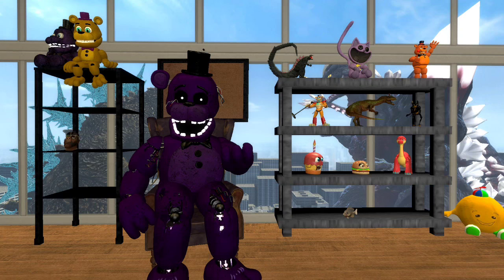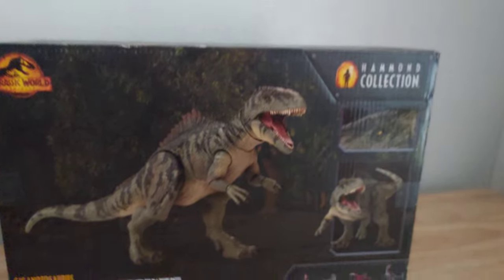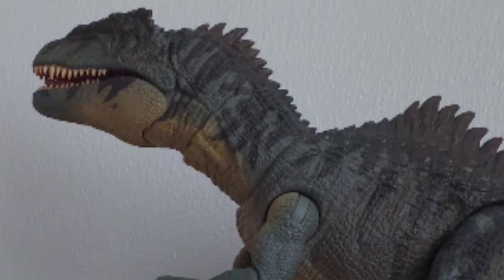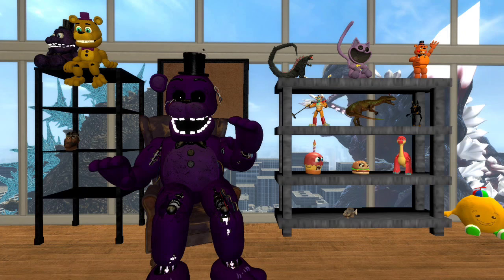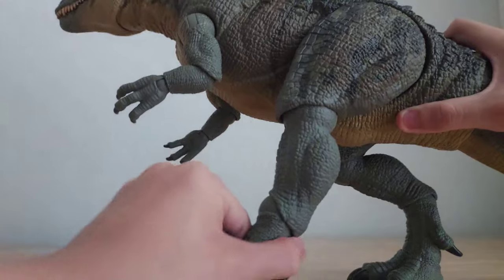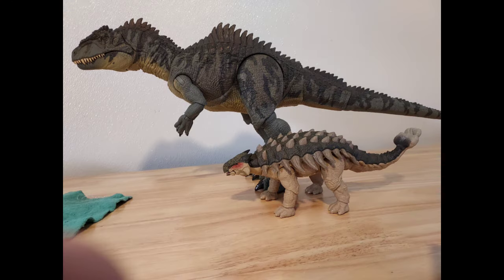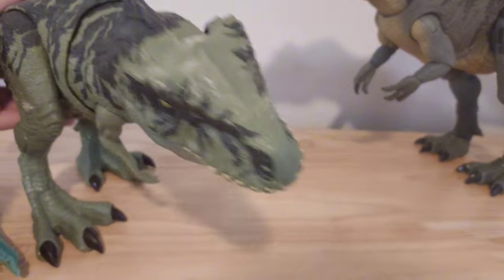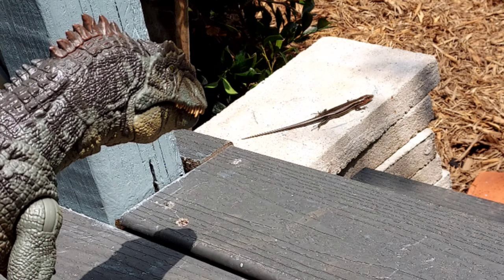I Reviewed The Hammond Collection Giganotosaurus Cause I Felt Like It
bit of a different video than normal here I review the hammond collection giganotosaurus in all its glory as I go over what makes it so good

expect more videos within this week

I would send a link to where you could buy it but its sold out everywhere

The hammond collection is a toy line created by mattel creations being a collectors line of things from the jurassic franchises going for accurate depictions of how they are in the movies and shows

these creatures are extremely posable and highly detailed and are created by a talented team

fucking cock to get this not labeled as kids

sorry for swearing I don't actually mean it 😅